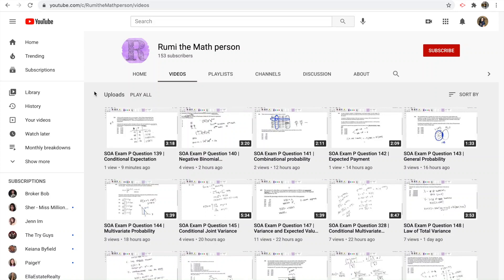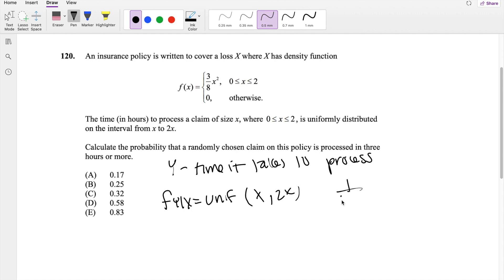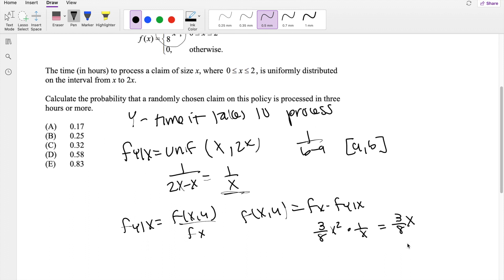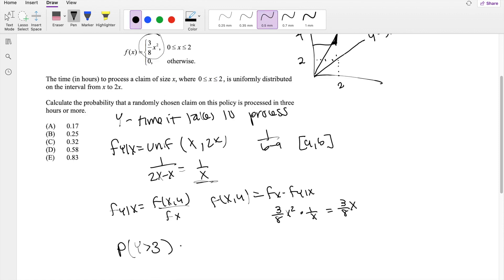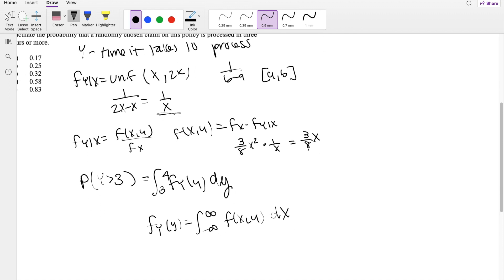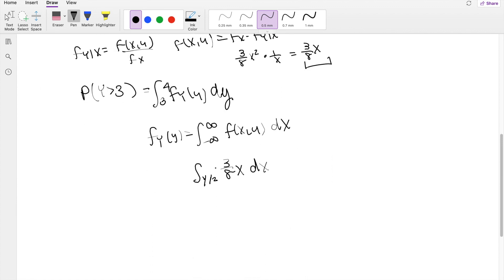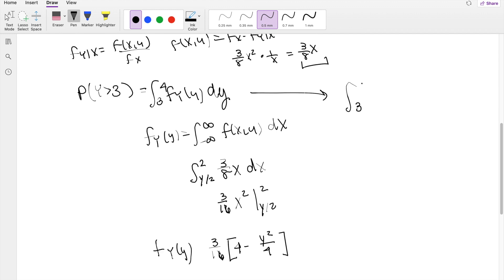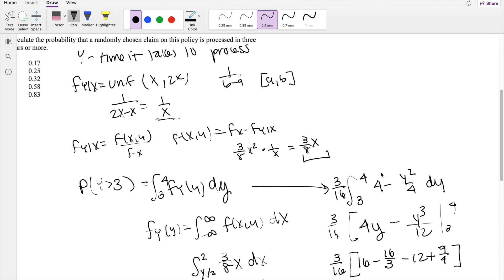SOA Exam P Question 120 | Joint Probability Distribution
An insurance policy is written to cover a loss X where X has density function
f(x,y)=3/8x^2 for xE[0,2]
The time (in hours) to process a claim of size x, where 0 2 ≤ ≤x , is uniformly distributed
on the interval from x to 2x.
Calculate the probability that a randomly chosen claim on this policy is processed in three
hours or more.
(A) 0.17
(B) 0.25
(D) 0.58
(E) 0.83